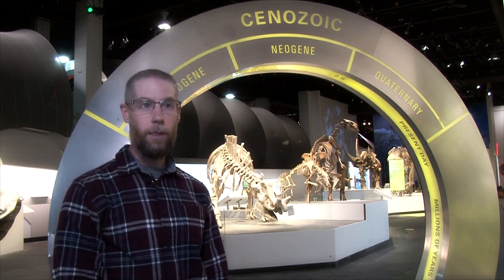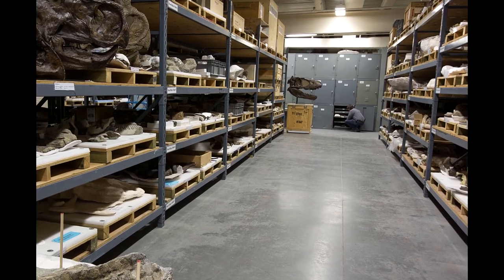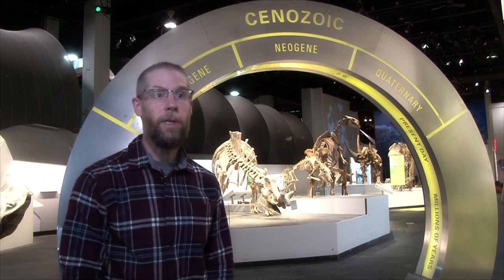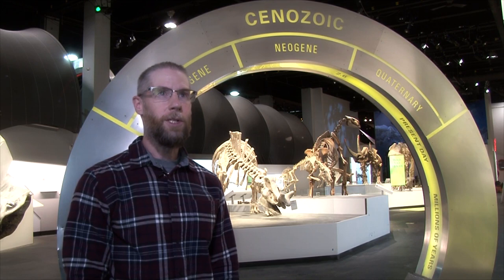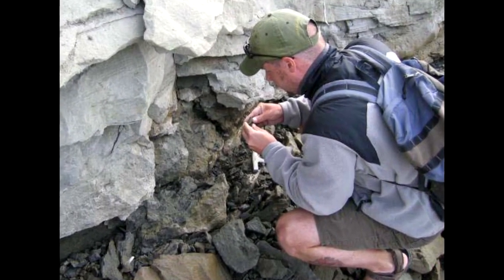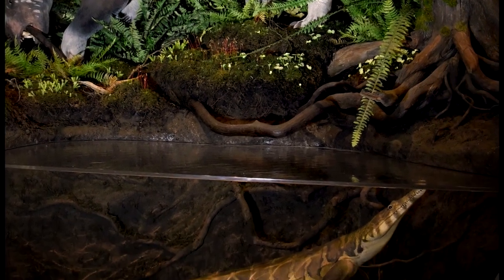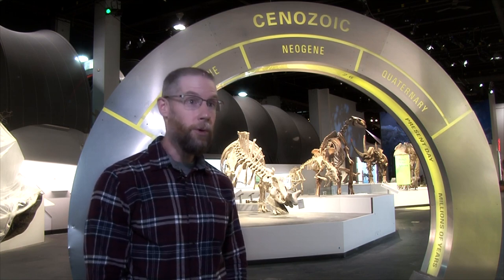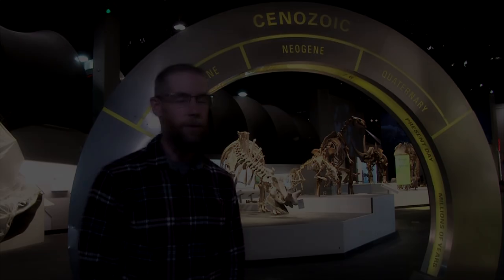Cenozoic Gallery: Introduction by Dr. Craig Scott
Join us for our new Cenozoic Gallery video series! Each week we’ll learn a bit about the process of creating the new gallery from one of the staff members involved in the project. To kick it off, our Director of Preservation & Research Dr. Craig Scott introduces us to the space.